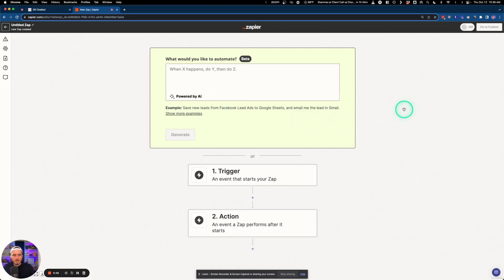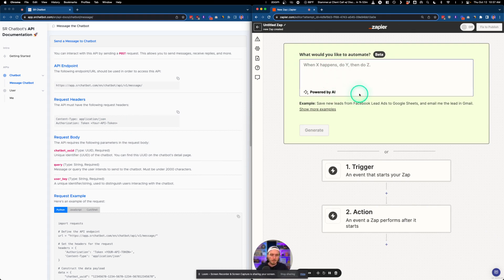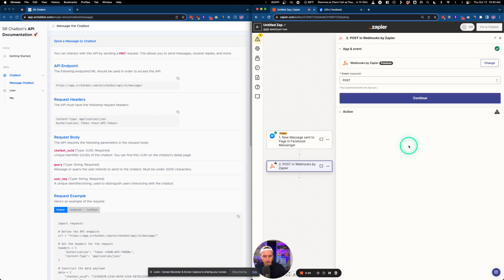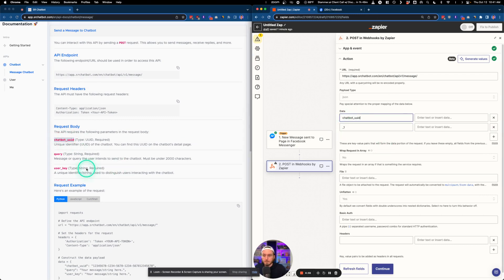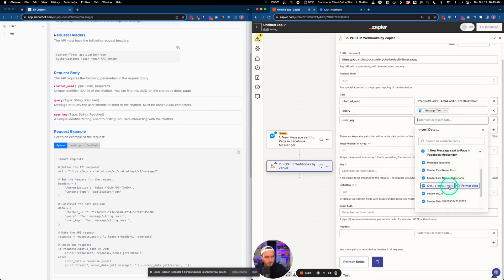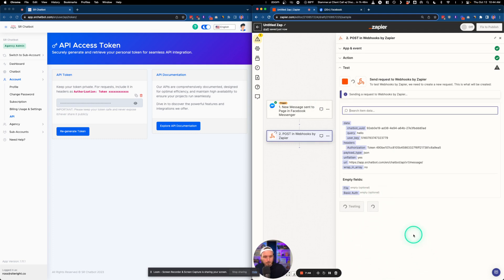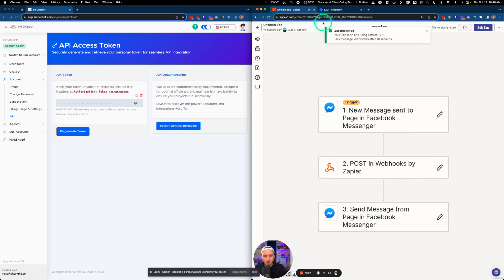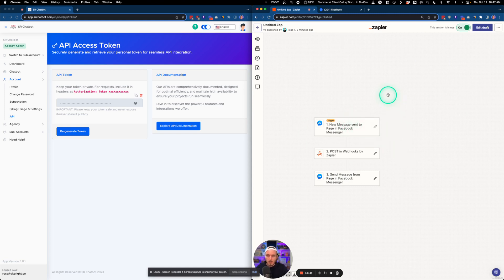Connecting Stammer ai to Zapier Using the White Label API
In this guide, we’ll navigate through white-label API documentation, establish connections with platforms like Slack, Facebook, and Discord using Zapier, and delve into manual API setup and webhooks configuration.

Plus, we'll decode essential API terms and fields just for you!